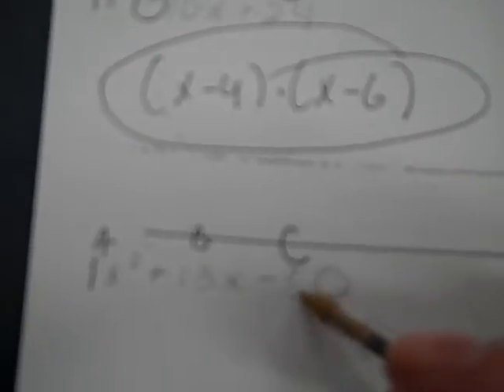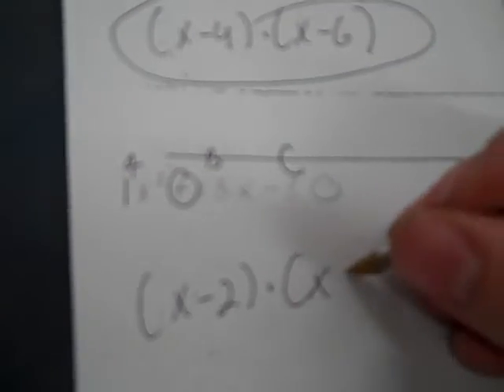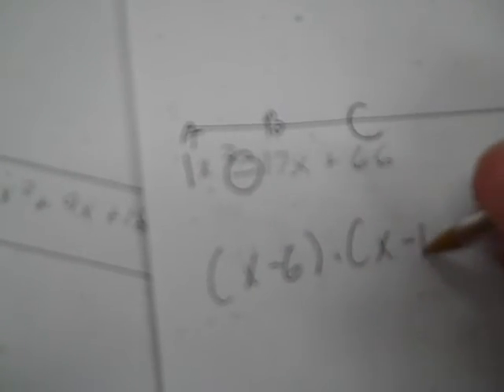sums and differences